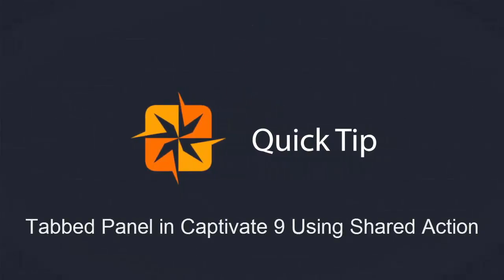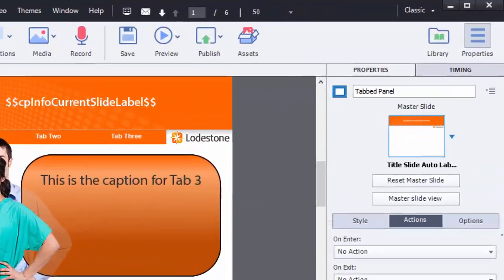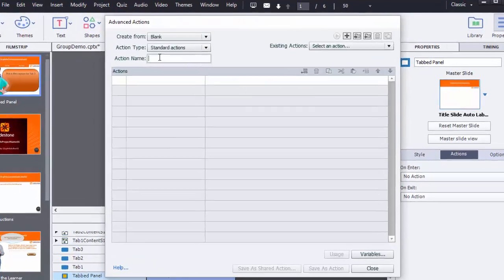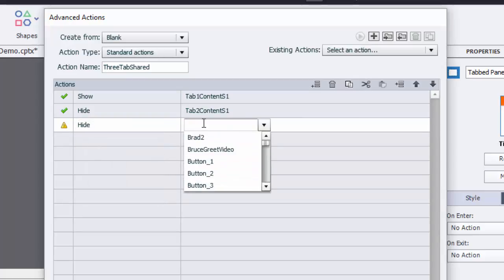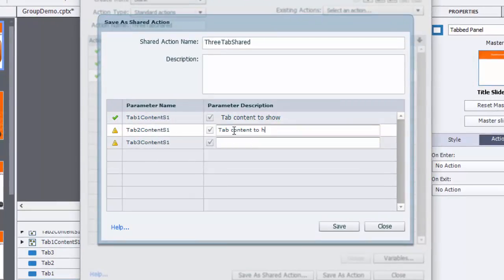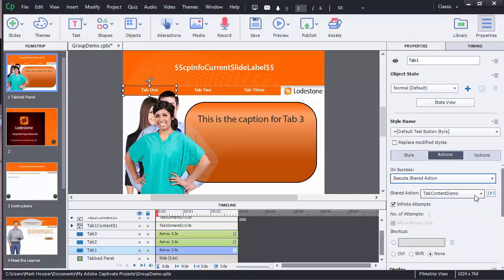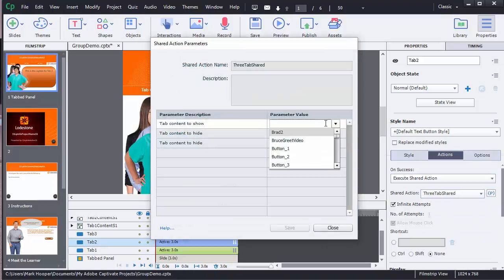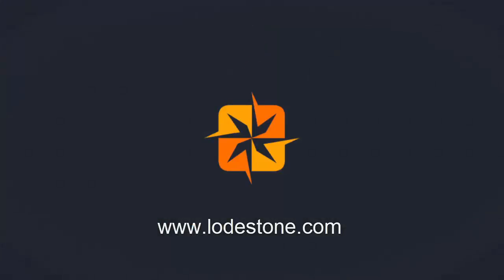Create a Tabbed Panel with Groups in Adobe Captivate 9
Learn how to use a Shared Action to create your own tabbed panel group in Adobe Captivate 9.